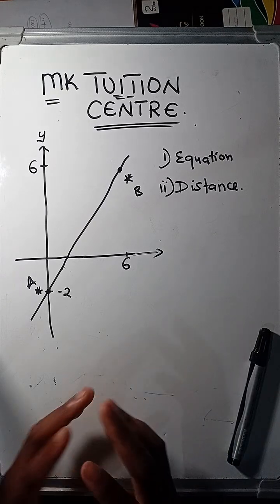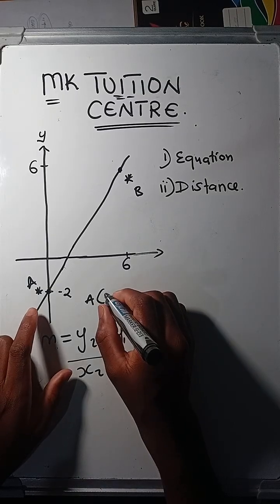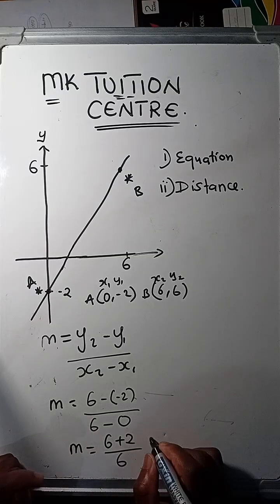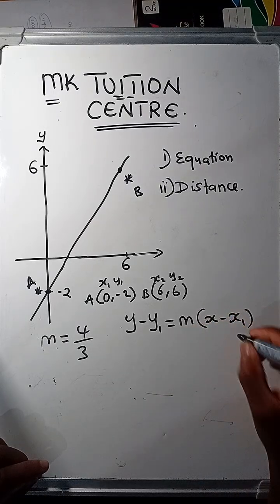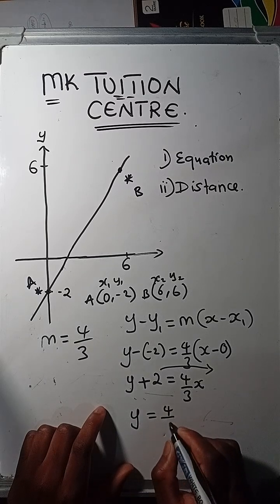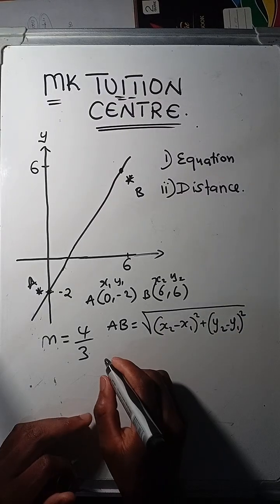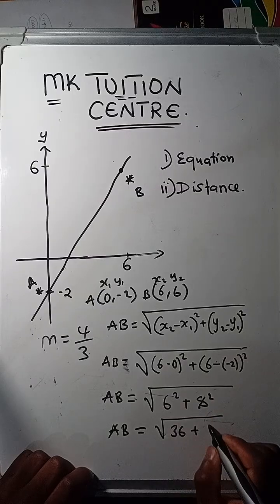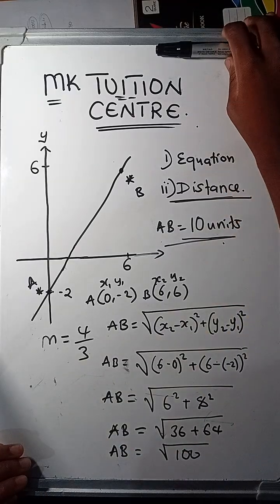Coordinate Geometry -Equations -Distance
Coordinate Geometry
-Equations
-Distance